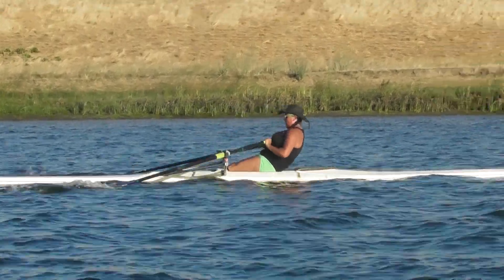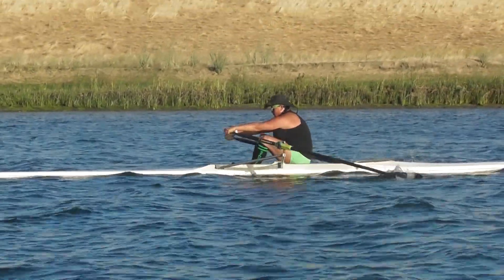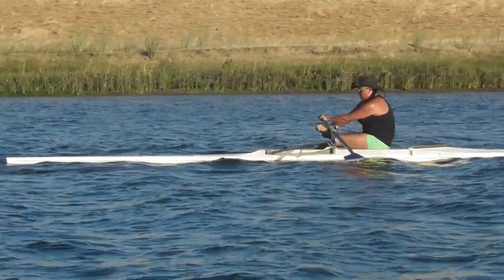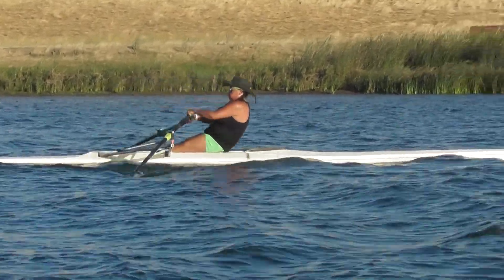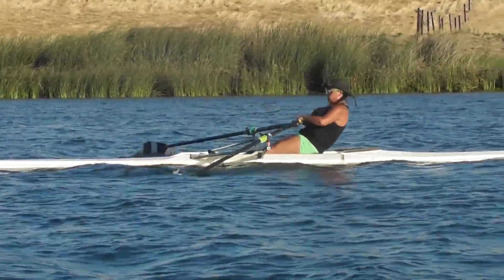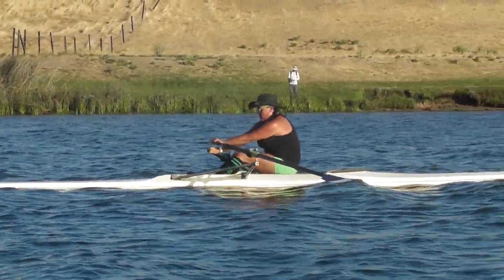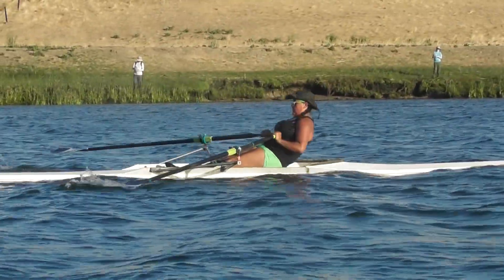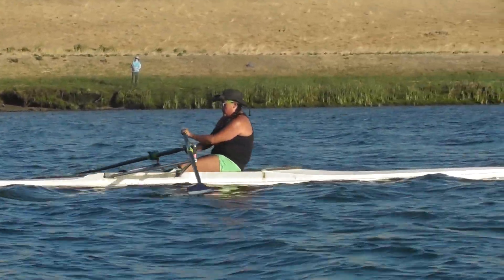8/15/20 - Steady State in a 1x (Christina)